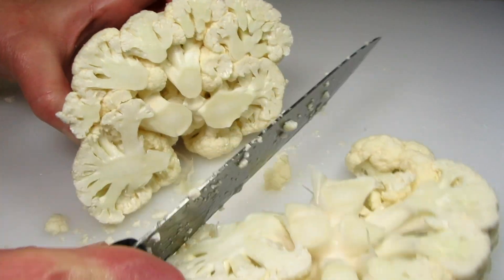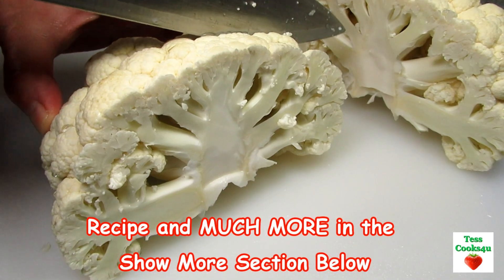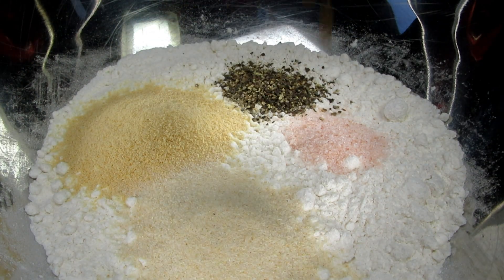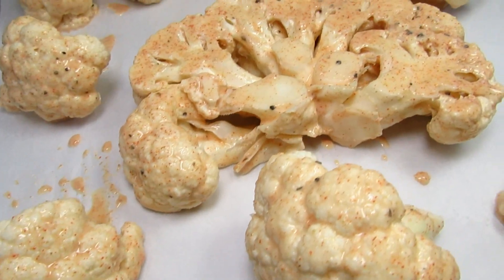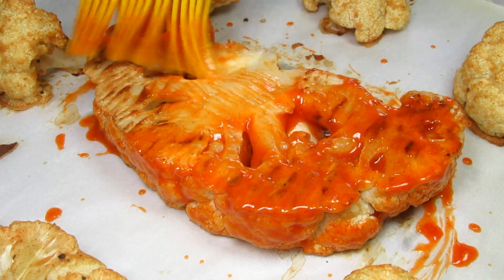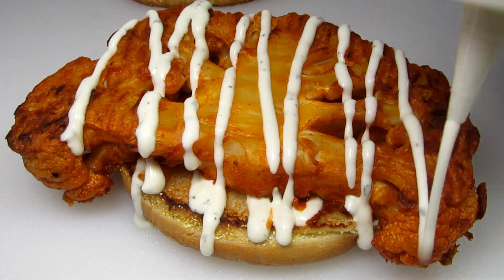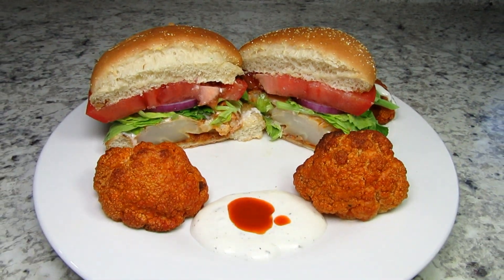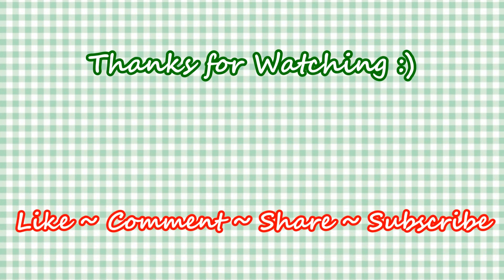Buffalo Cauliflower Recipe ~ Buffalo Cauliflower Steak Sandwich & Wings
This Buffalo Cauliflower recipe is easy, quick, versatile and delicious. Using baked cauliflower you can make a yummy spicy buffalo cauliflower sandwich or buffalo cauliflower wings or bites. If you are vegan or vegetarian you can adjust this recipe to your liking. The buffalo cauliflower is meaty, spicy with lots of flavor. Enjoy.

Baked Buffalo Cauliflower Steak Sandwiches & Wings

INGREDIENTS:
1 head cauliflower - cut two "steaks"
celery leaves
red onions
tomatoes
ranch dressing
toasted buns

Seasoned batter:
3/4 cup flour
1/4 tsp. salt
1/4 tsp. black pepper
1 tsp. paprika
1 tsp. cumin
2 tsp. garlic powder
2 tsp. onion powder
1/2 cup water
1/2 cup milk or non dairy milk
*Mix above ingredients

1/2 cup Frank's hot sauce
1 tbsp. melted butter
*Mix above ingredients

Preheat oven 450 degrees Fahrenheit

Coat cauliflower steaks with spiced batter.
Place cauliflower steaks on parchment lined baking sheet.
Bake at 450 degrees F for 25 minutes.
Remove from oven.
Baste cauliflower with Frank's hot sauce mixture.
Make sure it is thoroughly coated.
Bake an additional 25 minutes or until fork tender.

Nordic Ware Natural Aluminum Commercial Baker's Half Sheet

Corningware Blue Cornflower Set

Frank's RedHot Original Red Hot Sauce

McCormick  Garlic Powder

McCormick Onion Powder

McCormick Ground Cumin

McCormick Paprika